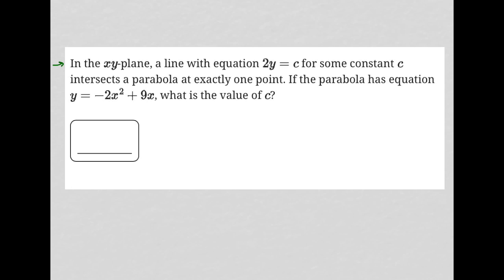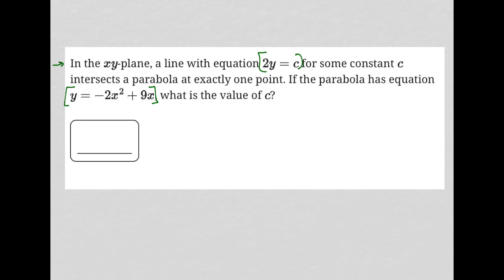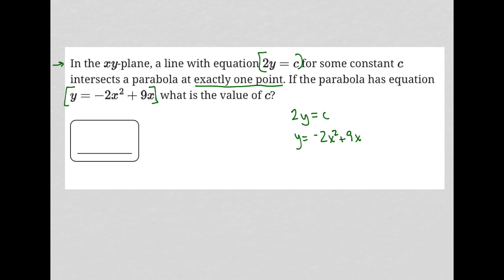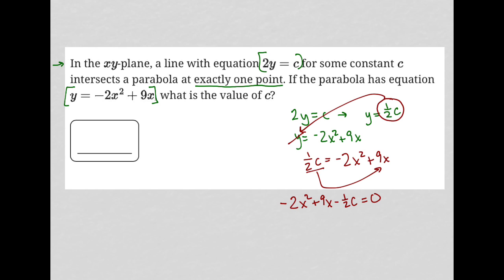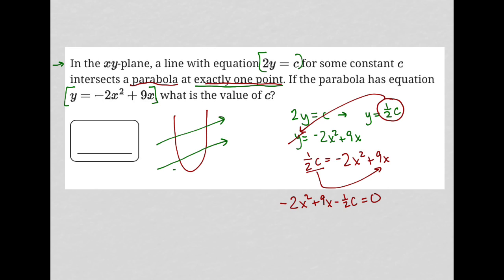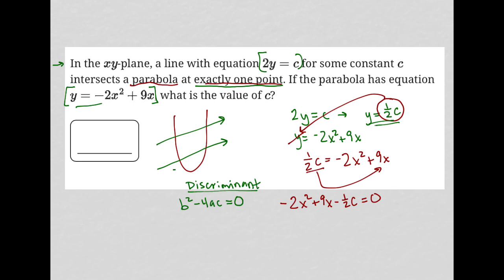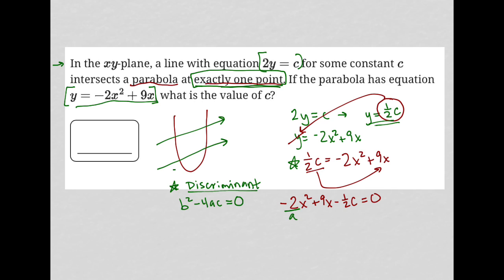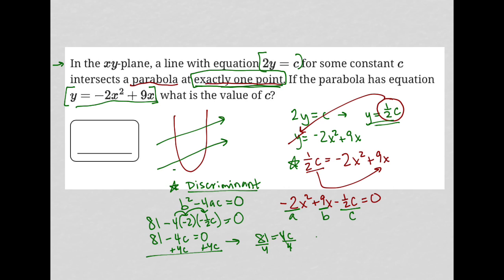In the xy-plane, a line with equation 2y = c for some constant c intersects a parabola at exactly...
Bluebook Digital SAT Test 1 Module 1 Question 22:

In the xy-plane, a line with equation 2y = c for some constant c intersects a parabola at exactly one point. If the parabola has equation y =-2x^2 + 9x, what is the value of c?